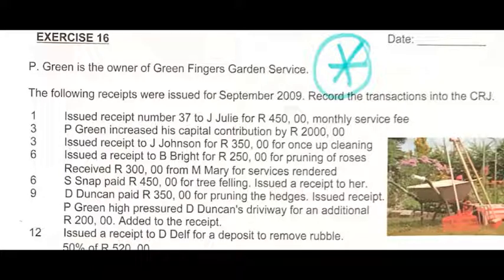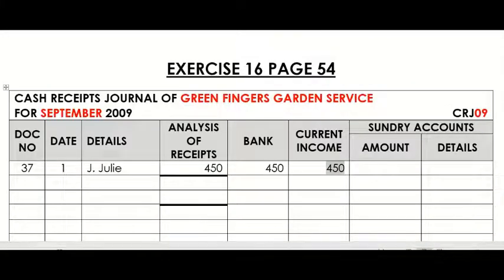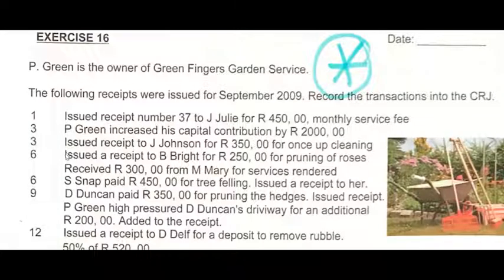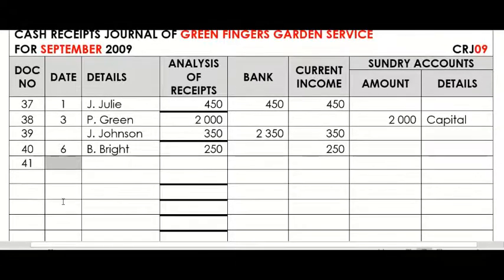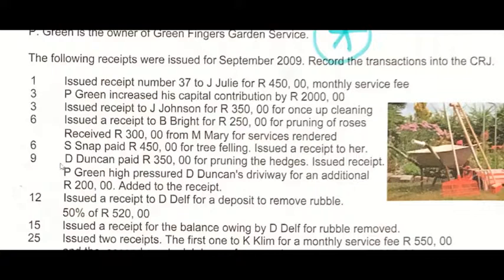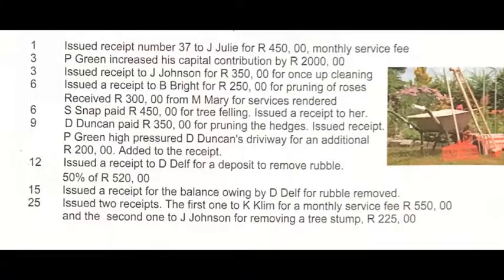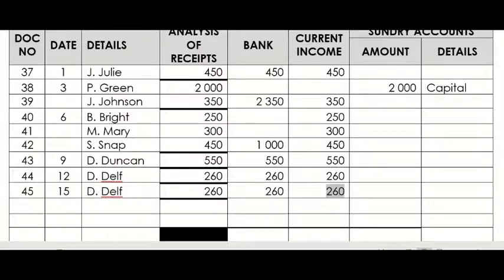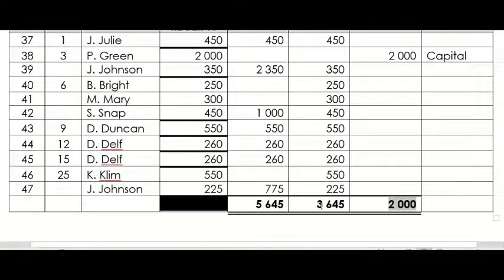Memo: CRJ Exercise 16